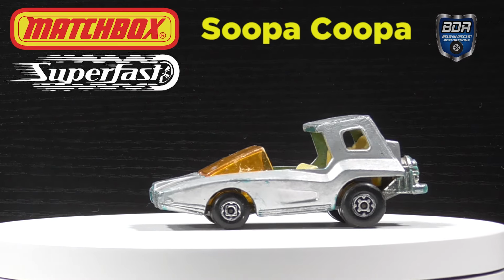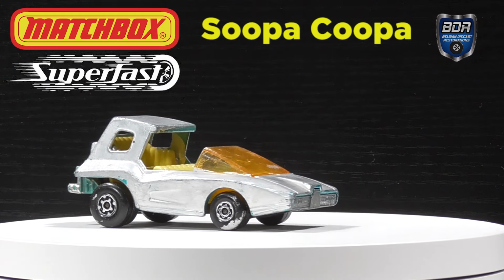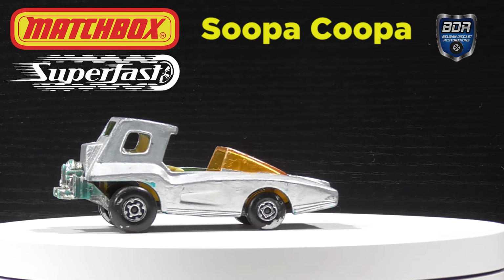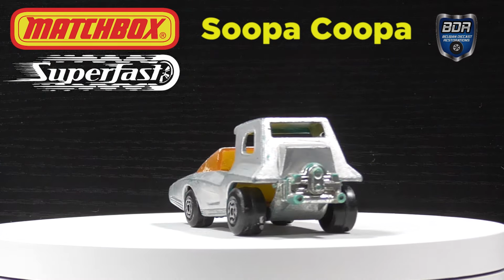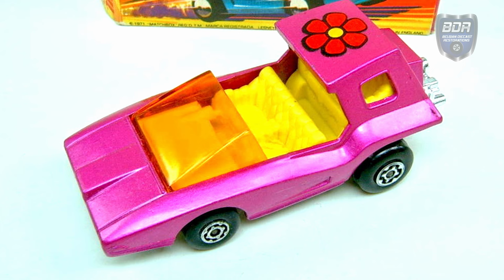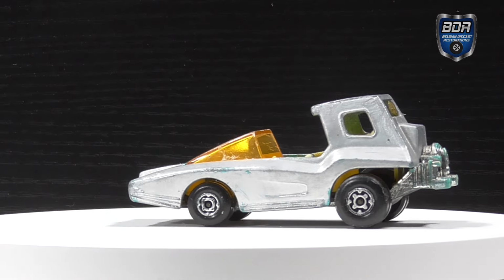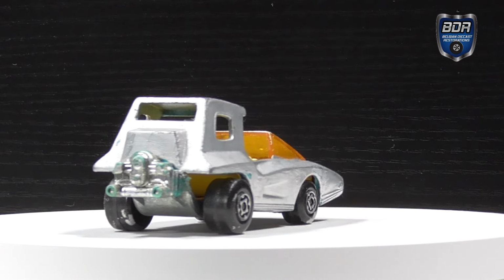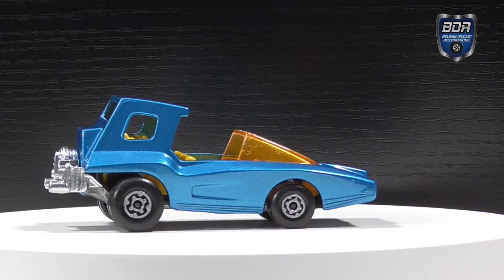Matchbox Superfast 37D Soopa Coopa Diecast Restoration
This week I tackle another one of the Superfast fantasy models. The Soopa Coopa was made to look like a scifi version of a 60’s Hot Rod. This specimen however found its way into the hands of a young owner with a can of silver paint. Let’s bring it back to factory standards!

Chapters
00:00  Intro
01:37  Disassembly
02:58  Wirebrushing the body
03:20  Drilling the pilot holes
03:35  Tapping the screw threads
04:24  Primer
04:44  Colour coat
05:06  Clearing the paint off the plastics
06:00  Priming the interior
06:22  Spraying the interior
06:43  Rechroming the engine
06:57  Sanding and polishing the window
07:41  Wirebrushing the bottom plate
08:02  Wirebrushing the axles
08:22  Rechroming the hubs
08:46  Reassembly
10:18  Result